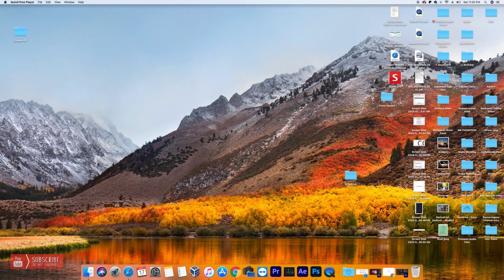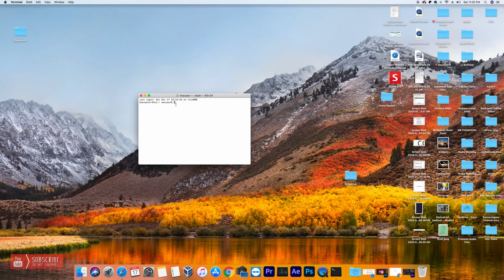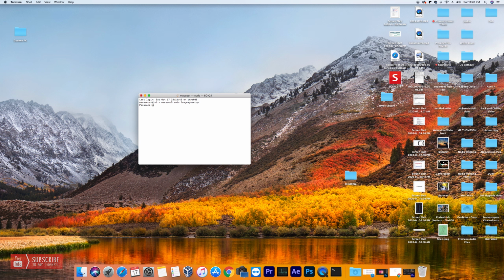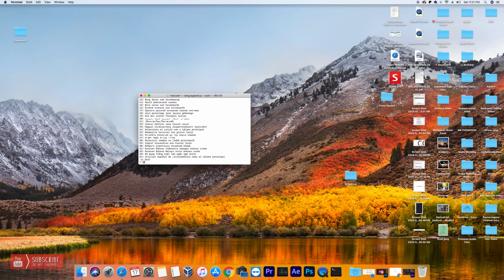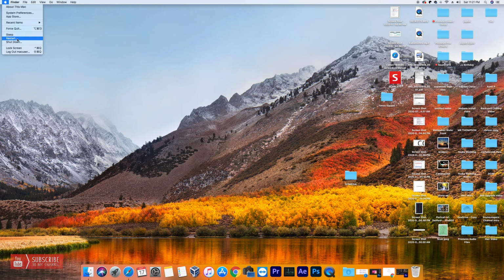Change system language in terminal on Mac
In this video I show you how to change system language on your Mac inside terminal.
Our List of Video Gear Used

Amscope Microscope Cam HD202-MW
Canon C100
Atomos Ninja Flame 4K HDR Monitor/Recorder
Rode Caster Pro
Sennheiser EW 100 G3 Wireless Mic
Audio Technica AT2020 Condenser Mic
Oben TT-300 Table Stand
Go Pro Hero 5 For Table Cam
Magewell Usb Capture Card For Video Camera
Usb Capture Cards For microscope and table cam
Elgato Stream Deck For video Switching
Streamlabs OBS
Custom Built 6 Core i7 8th Gen Pc With Nvidia Graphics Card

List of tech Equipment used for repairs

Amscope Microscope Trinocular
Hakko FM-203 Dual Soldering Station
Hakko FM-2032 Micro Pencil
Hakko FA 400 Table Fumes Extractor
Hakko FM 2027 Solder iron
Korad KA3005D Power Supply
Rigol DS1102E Oscilloscope

If you like our videos, we would appreciate any donations to help us give you more videos and better quality content. Rest assured any donations made is strictly used to build this channel.